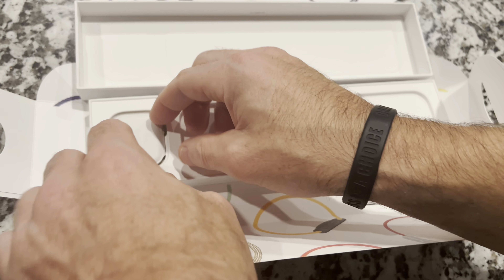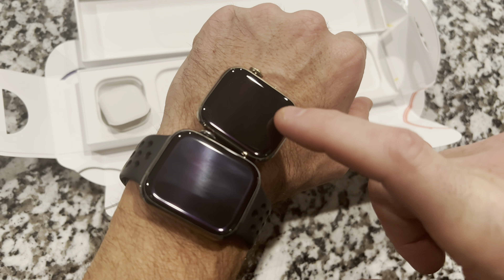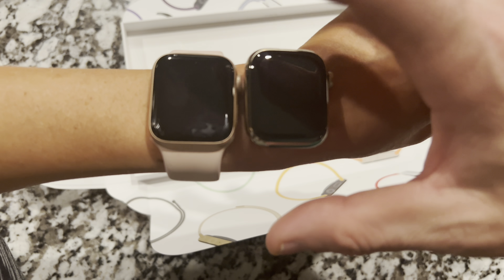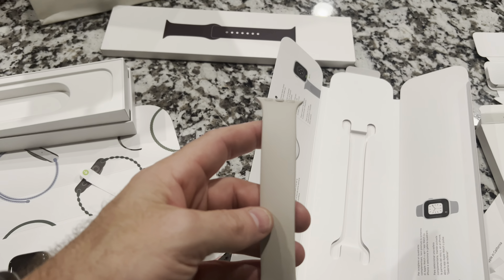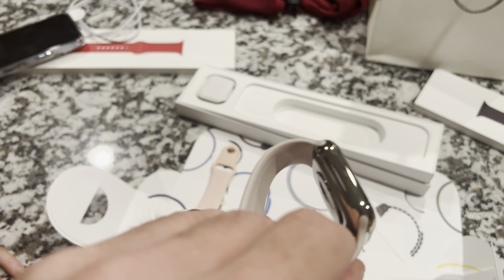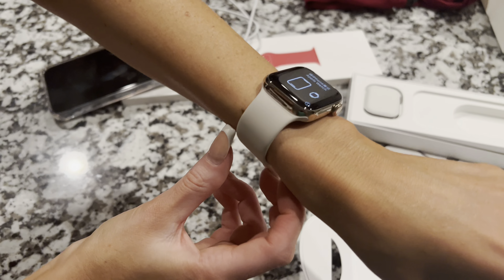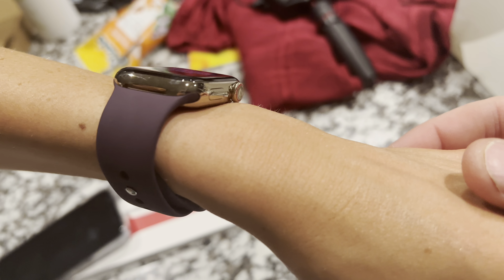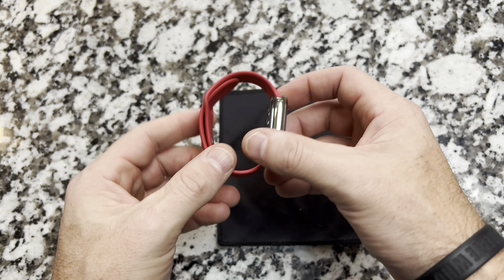Apple Watch Series 7 Unboxing | Gold Stainless Steel | Dark Cherry & Red Band | Series 6 vs Series 7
Quick unboxing of the Apple Watch Series 7 and side by side comparison to the Series 6.